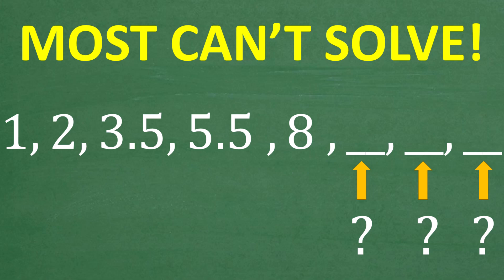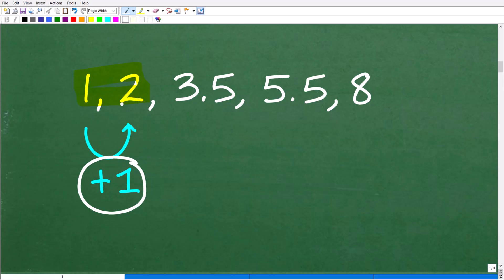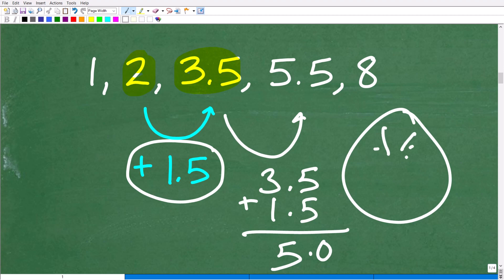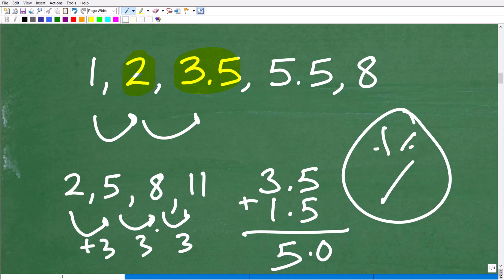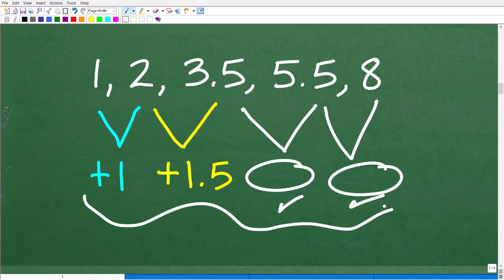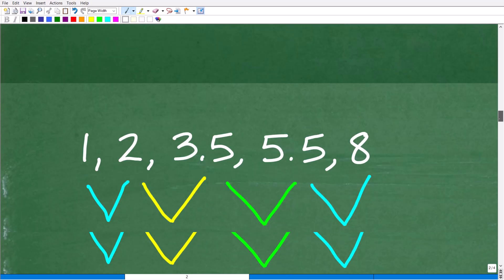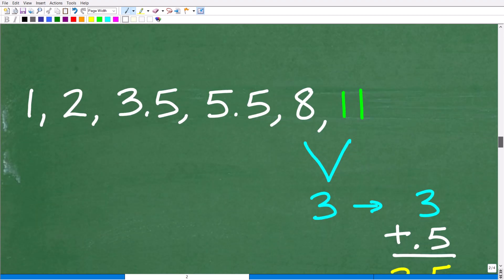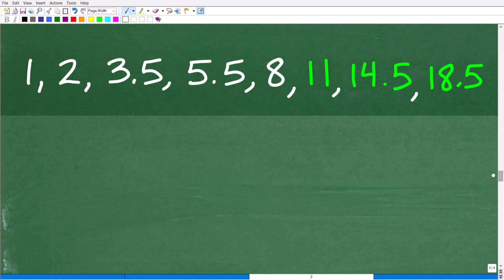Only a Few Can Crack This Number Pattern - Can YOU Find the Next 3 Numbers?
Can you find the next three numbers in this pattern: 1, 2, 3.5, 5.5, 8, …? Most people get this wrong because they miss the hidden rule behind the sequence. This is a fun math challenge for students, adults, test prep learners, and anyone who loves number puzzles.
⭐ FULL DESCRIPTION (Paste below the SEO lines)
In this video, we take a look at a number pattern that appears simple at first—but quickly confuses many people. The sequence begins with 1, 2, 3.5, 5.5, and 8. Your challenge is to determine the next three numbers.
Number pattern problems like this are extremely popular because they blend logic, arithmetic, and pattern recognition. You’ll learn how to analyze sequences, test rules, and avoid the most common mistakes that cause people to misidentify the pattern.
This style of problem shows up in pre-algebra, high school math, placement exams, and viral puzzles online. Whether you're a student preparing for a test or an adult brushing up on your reasoning skills, this is a great brain workout.
If you enjoy quick math challenges, puzzles, and satisfying “aha” moments, you’ll love solving this sequence!
⭐ What You’ll Learn:
• How to identify patterns in number sequences
• How to test rules and verify your results
• Why some patterns trick people (and how to avoid common errors)
• How sequences connect to algebra and function concepts
• Strategies for solving brain teaser–style math challenges
⭐ Who This Video Is For:
• Homeschool students
• SAT, ACT, GED, HiSET, ASVAB, ACCUPLACER learners
• Adults refreshing math skills
• Anyone who enjoys logic puzzles and viral math challenges
⭐ Boost Your Math Skills With TabletClass Math
Get full lessons, practice problems, and expert instruction from a certified math teacher with decades of experience:

• HOMESCHOOL MATH
• COLLEGE MATH